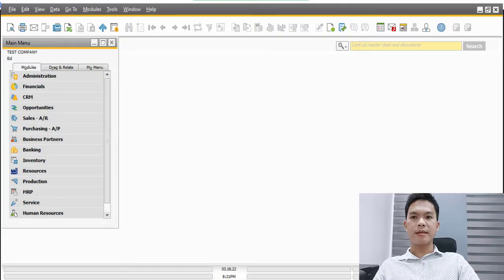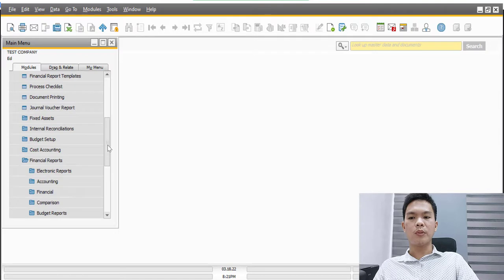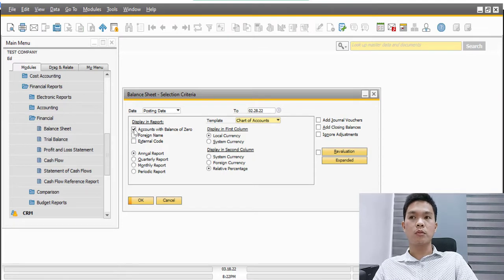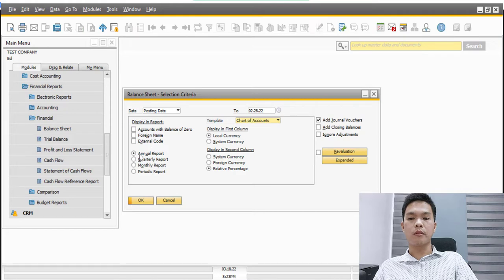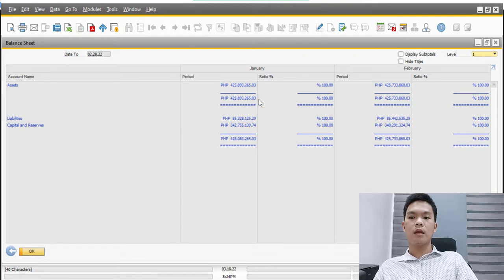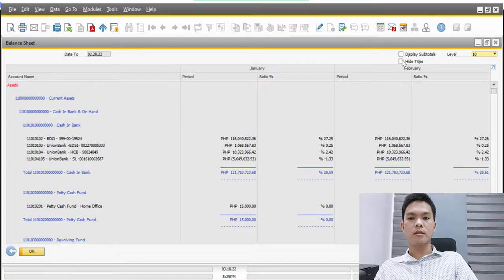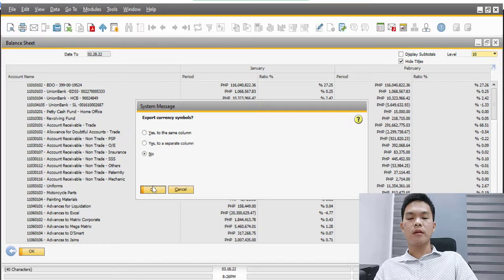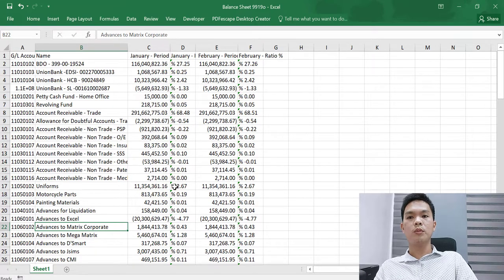Guide on How to Generate a Balance Sheet on SAP B1?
This tutorial quickly answers your question on how to generate a balance sheet on SAP Business One (SAP B1).

1. The first step is to click on the Financials menu of SAP.
2. After that, it will expand and we need to click now the subfolder named Financial Reports.
3. After clicking, it will expand again and show the Financial subfolder.
4. After clicking again, it will now show the Profit and Loss Statement subfolder which we need to generate the income statement report.
5. We will now input the needed parameters to generate the report. In this example, we will be generating an income statement for the period starting January 1, 202X to December 31, 202X. This can be done by inputting the relevant details on these fields.
6. There is an option whether we want to generate the report either annual, per quarter, per month or other periods.
7. There are other options if we want to add the journal vouchers to the report. Journal vouchers are those entries that are not posted yet to the permanent file.
8. If we are already fine with the parameters, we can now generate the financial statements by clicking the OK button.
9. Here we are now on the financial statements. As you can see, it is classified into many groupings. To generate a high-level view of the income statement, we can change the level of the report to level 1 or other levels.
10. Now, if we want to see the amounts for each general ledger account, we can click on higher levels. We can now hide the titles so we can generate clean data which is needed for easier review and analysis.
11. The file can now be exported to Excel file by clicking the Excel button at the top.
We can choose our preferred excel outputs by clicking on the next steps.
12. There is an option to export the G/L account code and name to the same or a separated column. For easier analysis, it is preferred to click the separated option.
13. We can now choose the folder where we want to save the file on our computer.
Of course, we can change the file type to Excel for the easier of the file as needed.

And then finally, we have the needed income statement report.